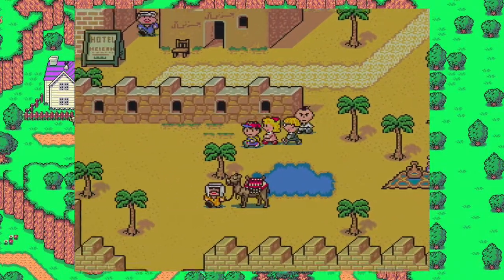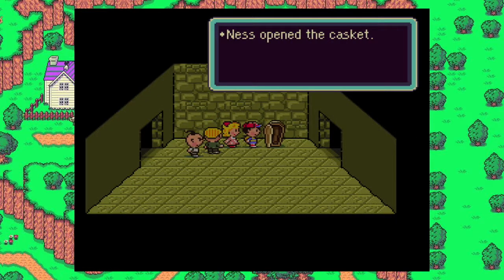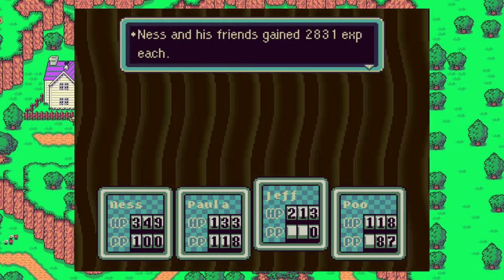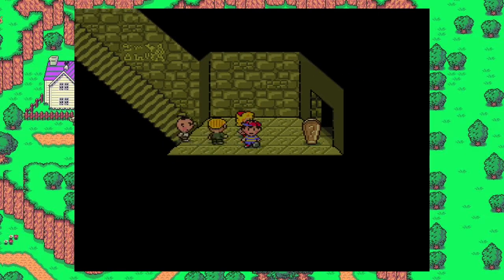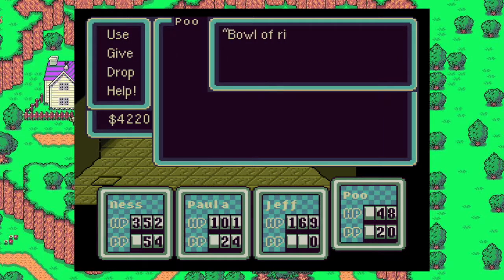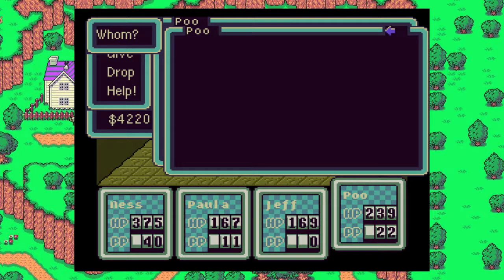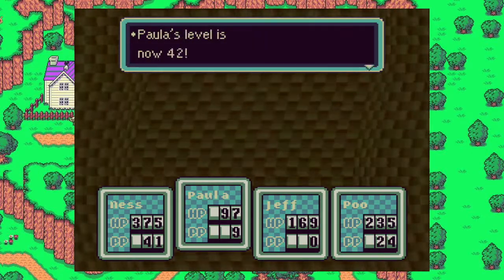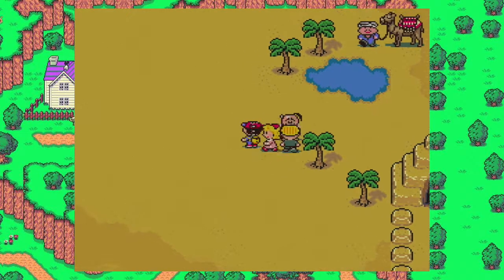EarthBound ~ Part 21: Pyramid Schemes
We explore Scaraba and get our butts kicked by drawings!